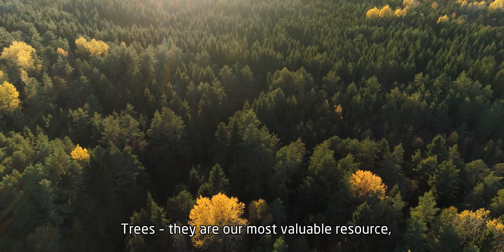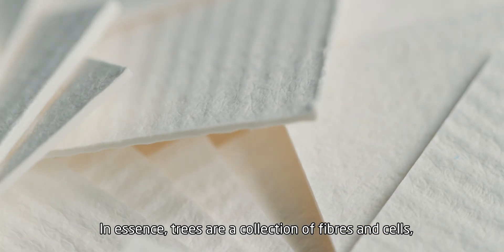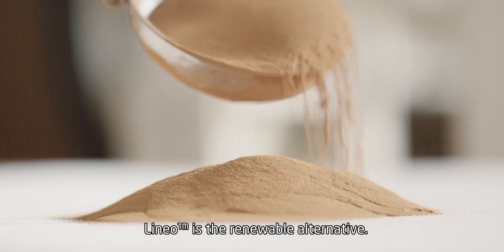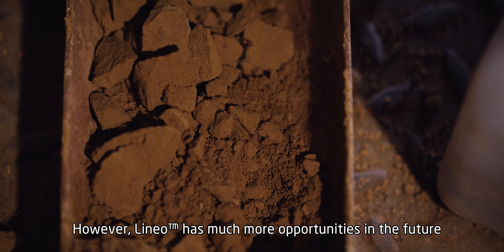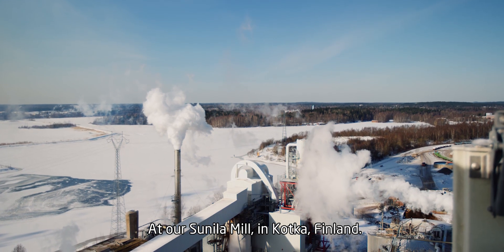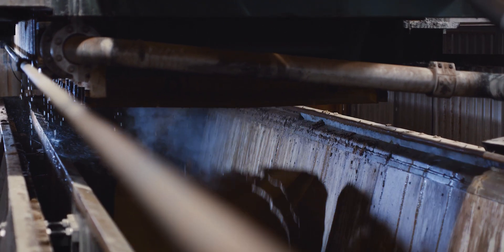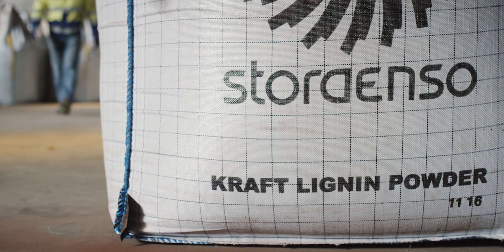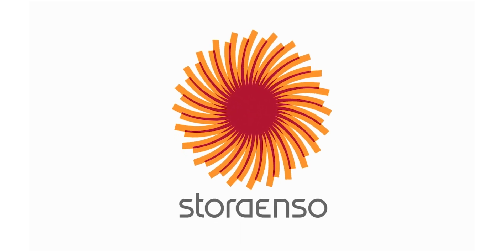Lineo™ by Stora Enso – kraft lignin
Lineo™ is the renewable alternative, which can already be used to replace fossil-based phenol in resins to create a safer, cost-stable and more sustainable options for plywood and laminates among several other materials. Discover how versatile lignin can be.